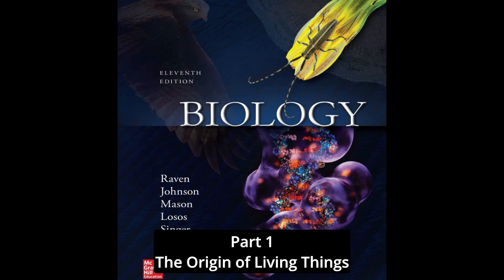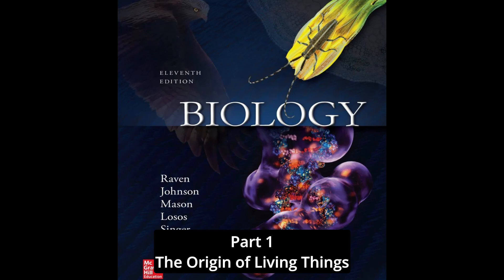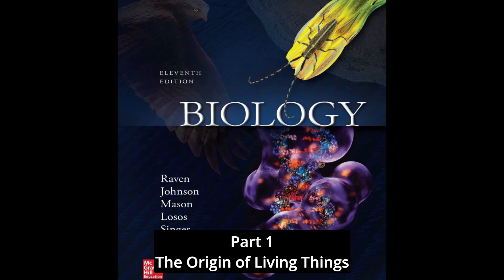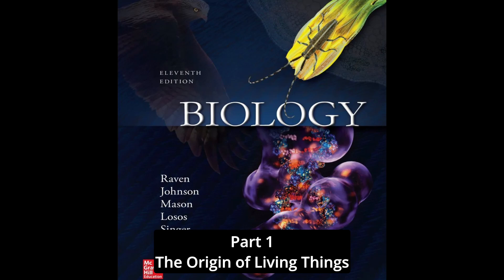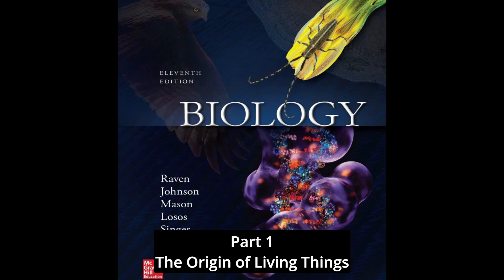Biology - Part 1, The Origin of Living Things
Biology
Edition: 6TH
Copyright: 2001
Publisher: McGraw-Hill Publishing Company
Published: 2001

00:00 - The Origin of Living Things